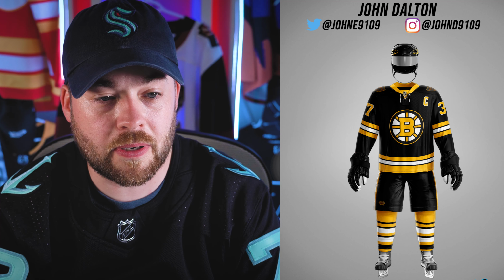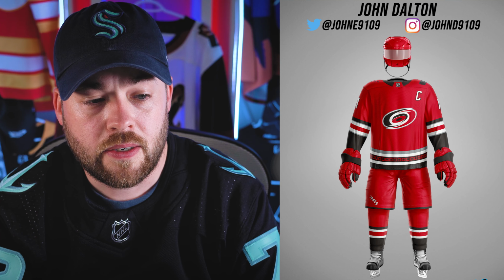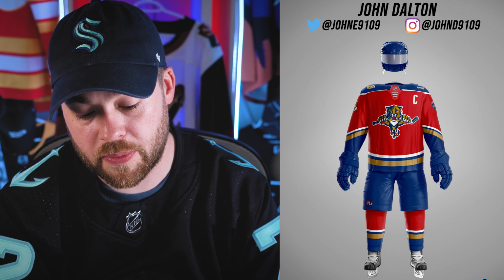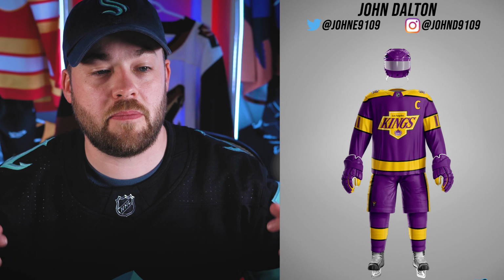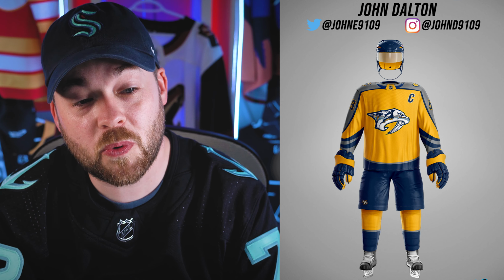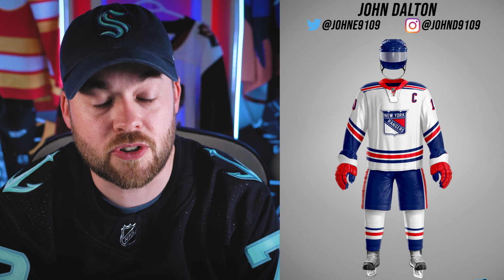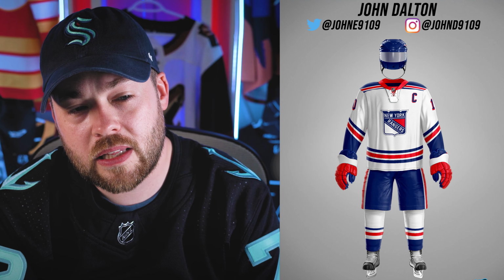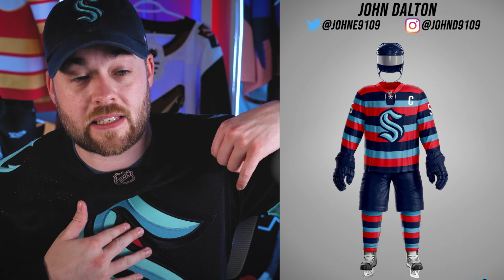Reacting to NHL Uniform Concepts!